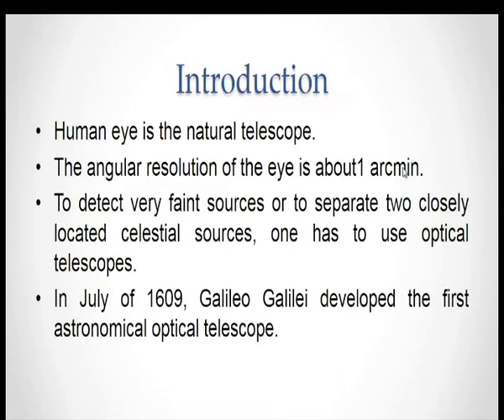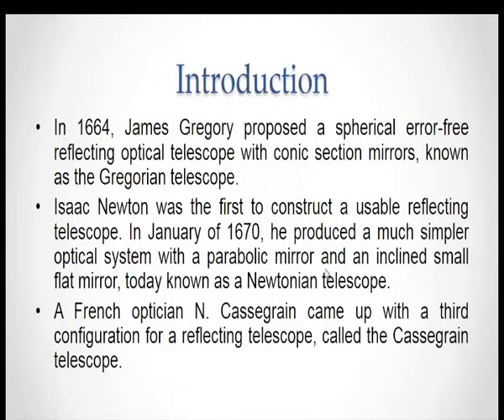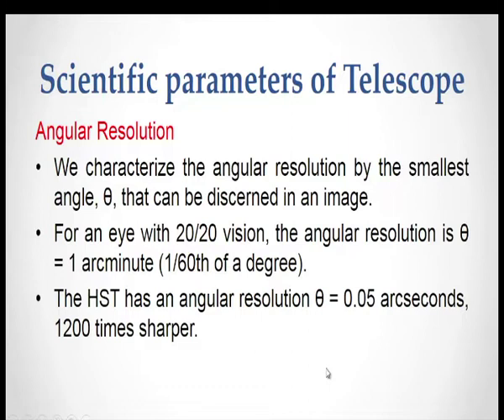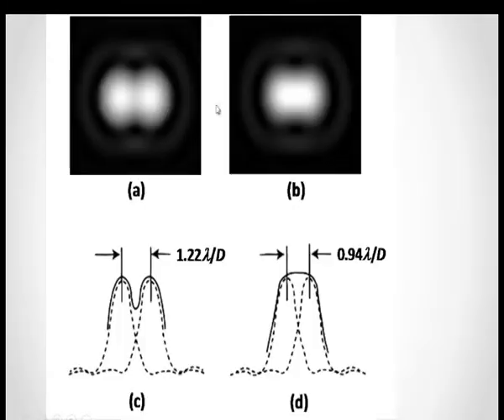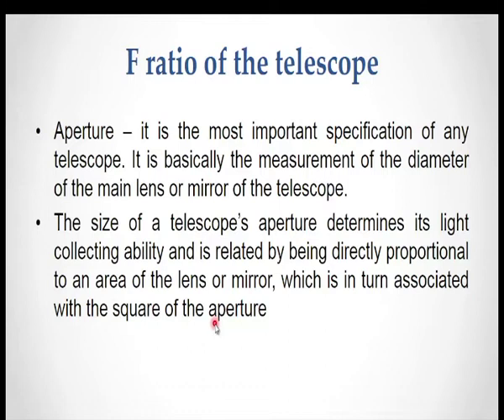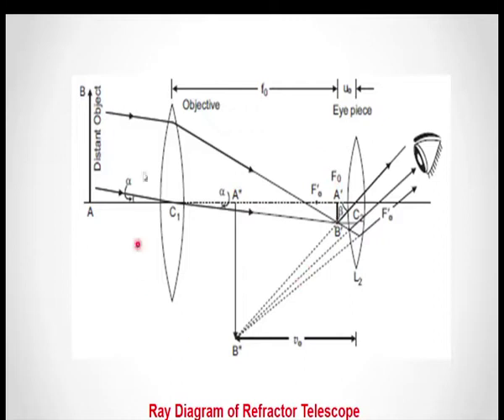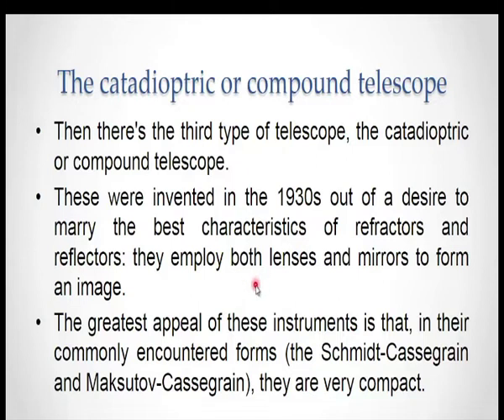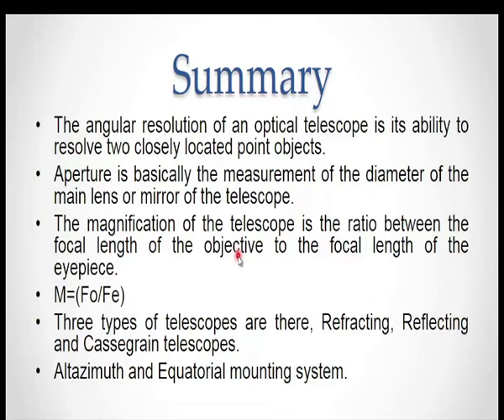Telescope Fundamentals -Part-13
Subject:Physics
Course :Astronomy and Astro Physics